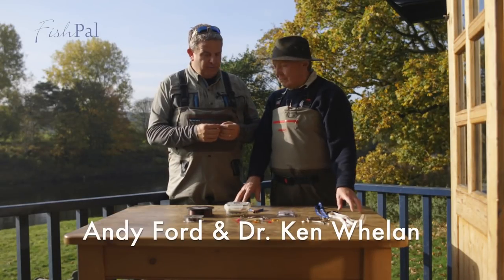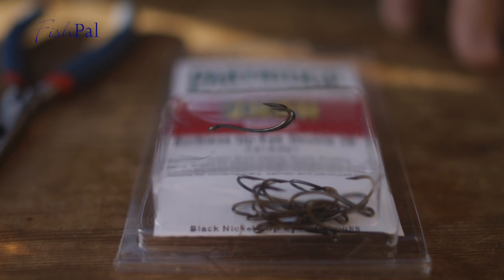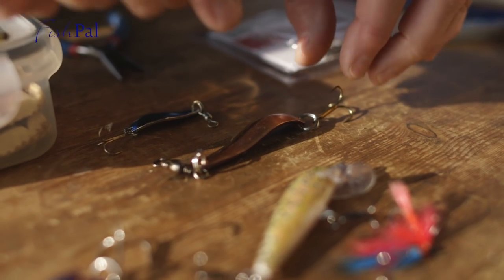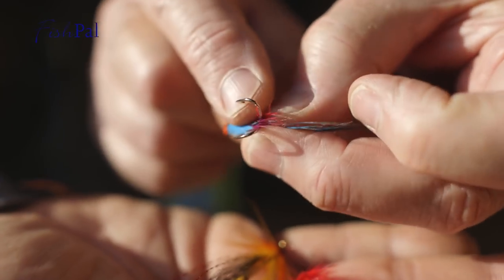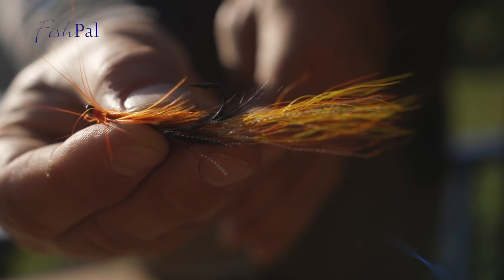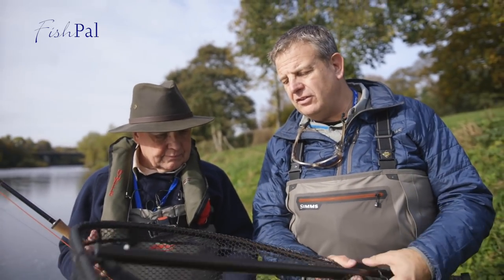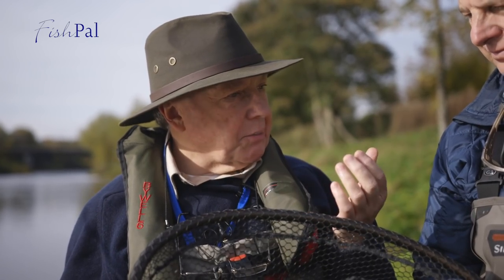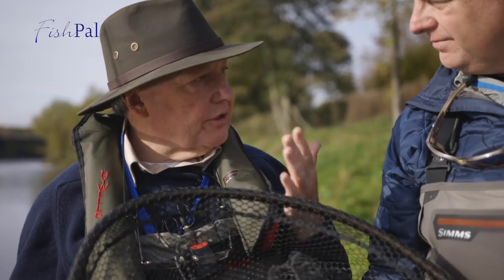The Gift - Part 1: "Tackle" - Atlantic Salmon Trust, FishPal and Angling Trust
Dr. Ken Whelan explains how to lower the negative effect of the tackle you use. De-barbing hooks, avoid under-gunning with soft rods and a weak drag, rubber nets, and nylon. The recovery method and avoiding fungal infections are also covered. Atlantic Salmon Trust, FishPal and Angling Trust.